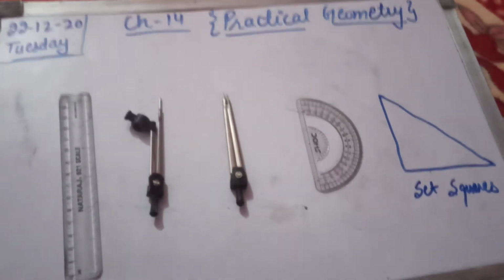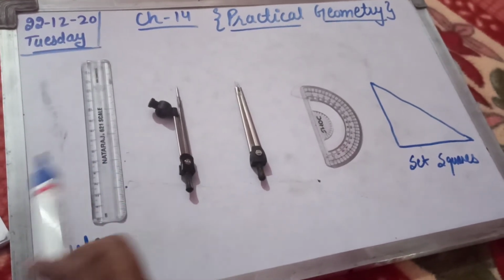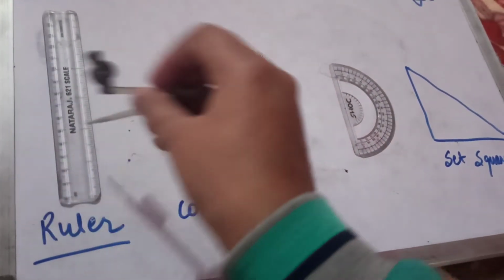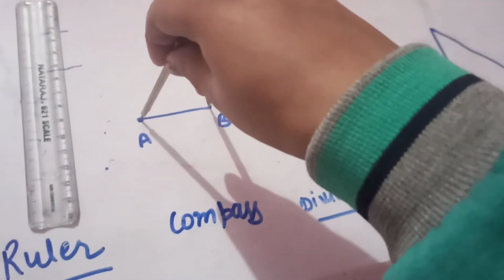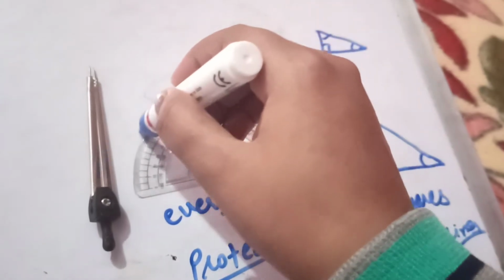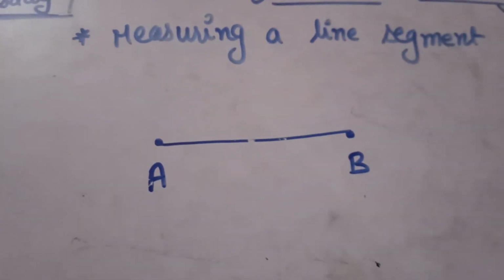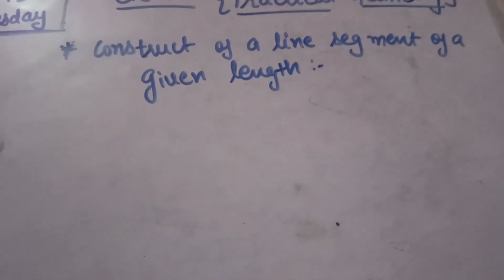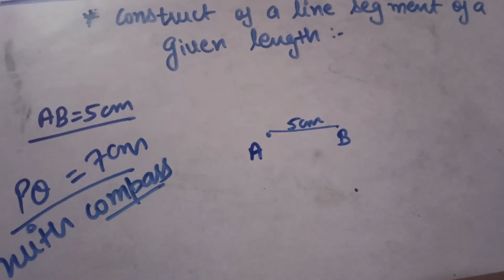class -6 ch-14(14.1 intro)